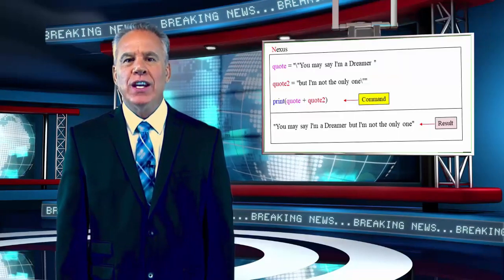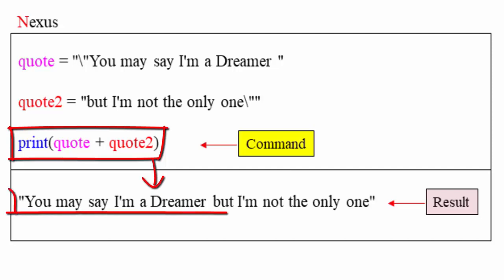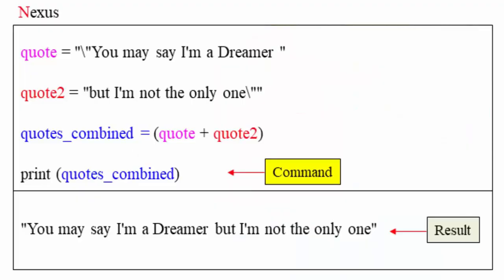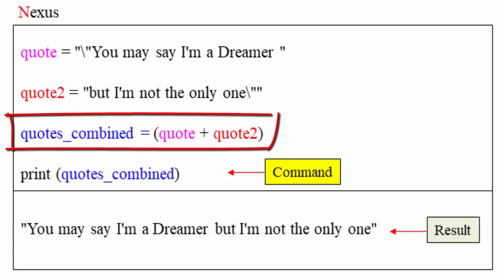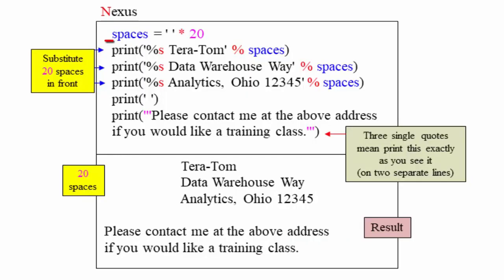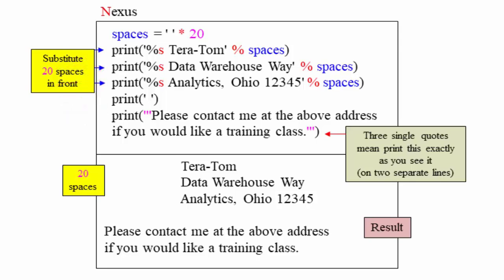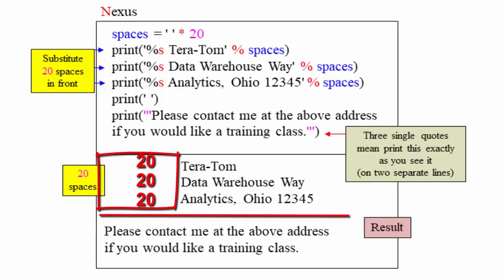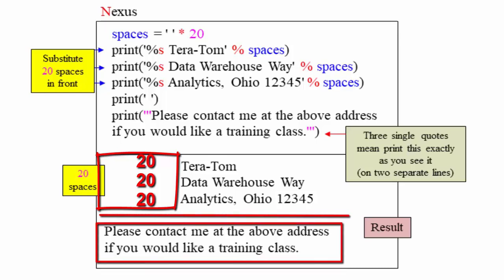Understanding Python: Joining Variables and Indentation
We've learned about variables so let's start playing around with them! In this lesson, we'll learn how you can take variables and combine them together to make new outputs! We'll also see how you can quickly add indentation to your text.